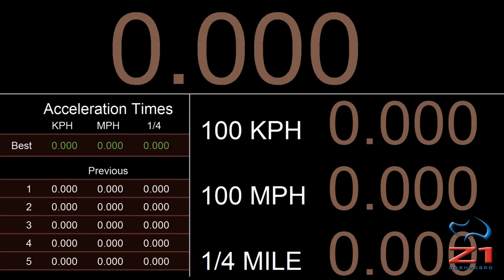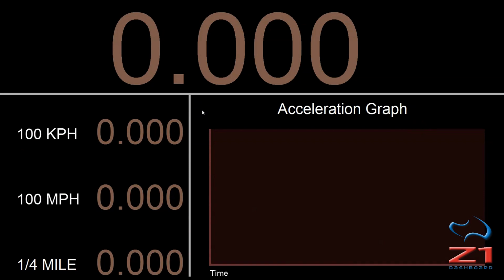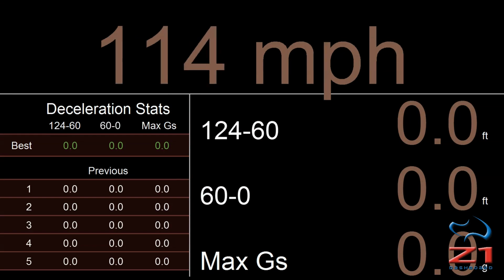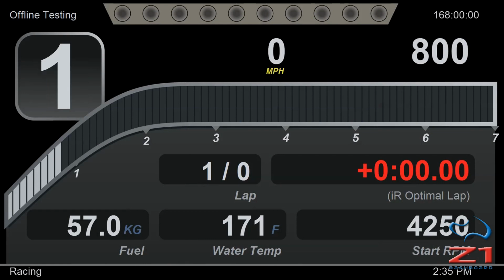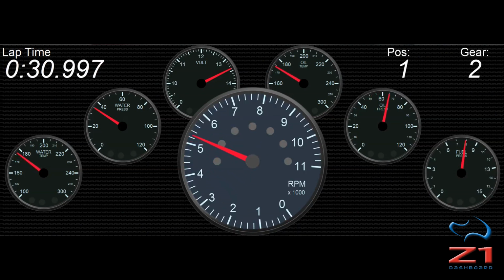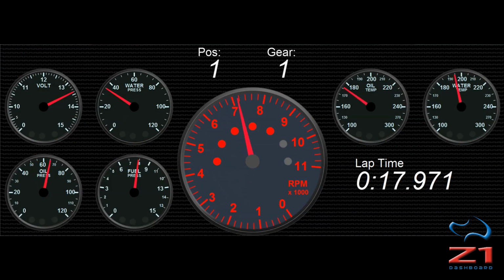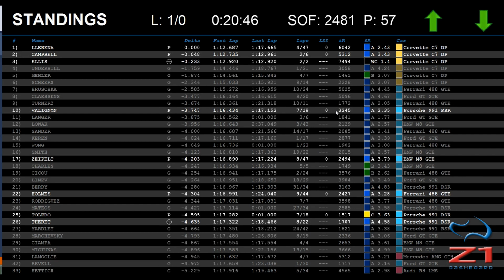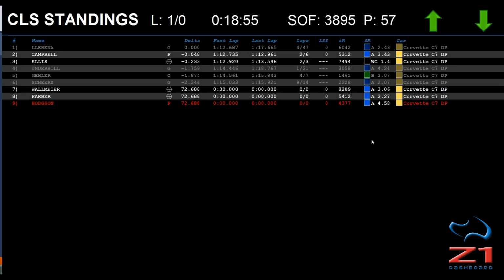Z1 Dashboard V4.20 New Dashboards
Version 4.20 of the Z1 Dashboard includes 14 new dashboards.  In this video we take a peak at all of them.

They are:
Acceleration Dash 1 & 2
Deceleration Dash 1 & 2
Audi R3 Dash 1 & 2
Stockcar 2019 Dash 1,2 & 3
Relative Dash Dark Mode
Standings Dash 1-4 Dark Mode

Remember the Z1 Dashboard comes with the Z1 Analyzer - one of the best telemetry applications for improving your laps times.